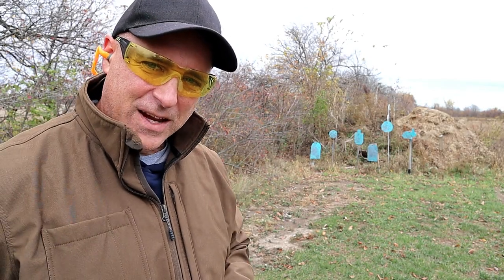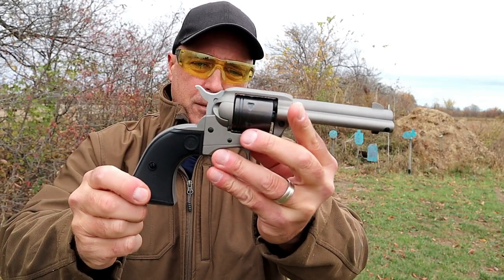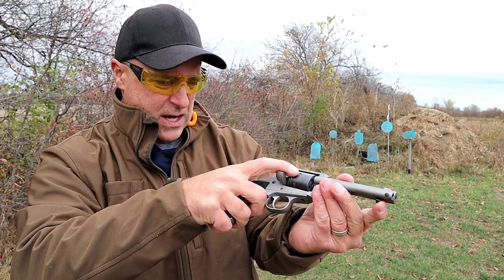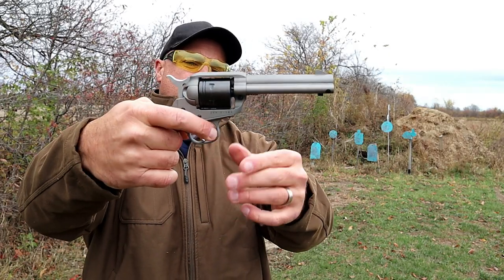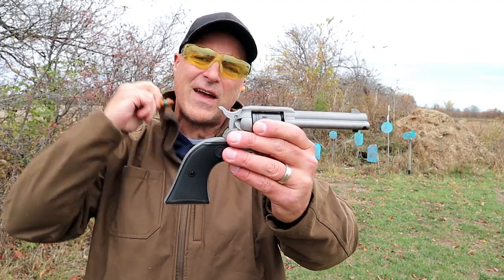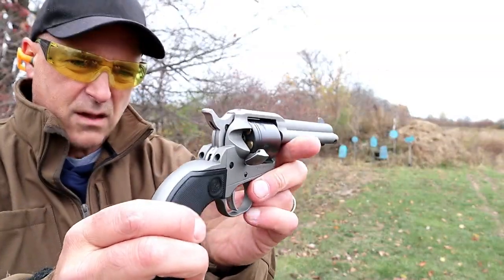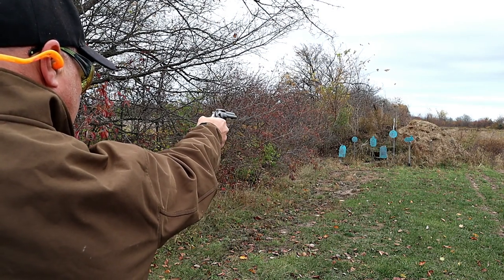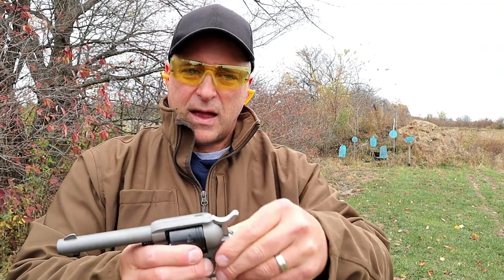Ruger Wrangler .22 LR (Best Trainer for New Shooters) - TheFirearmGuy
Here is the Ruger Wrangler .22LR which I consider the "best trainer for new shooters." The Wrangler offers six rounds, low recoil, very accurate and inexpensive ammo. The revolver itself is inexpensive with an MSRP of $249. It comes with various cerakote colors. This one is silver with a black cylinder.